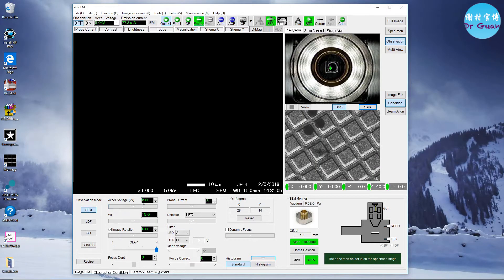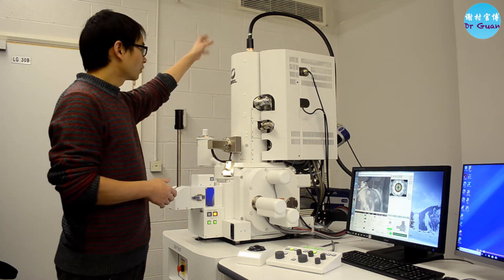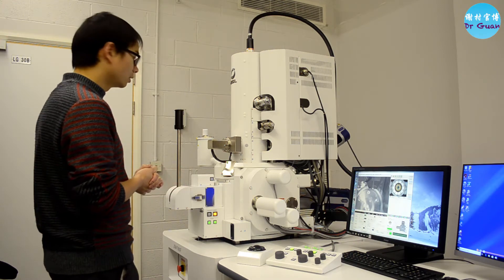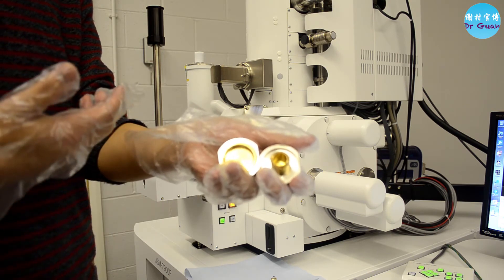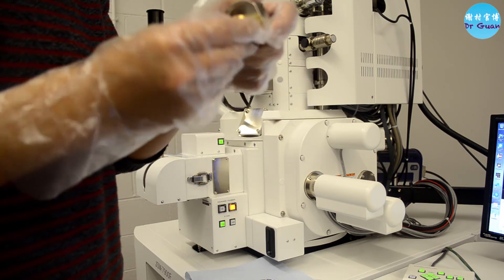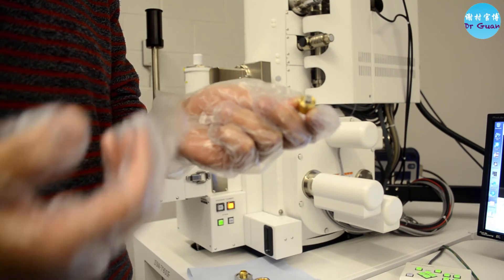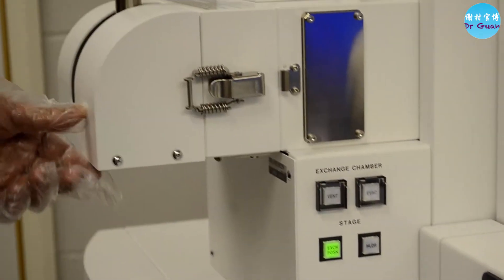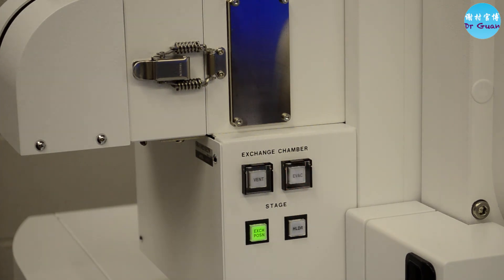JEOL JSM-7900F SEM Oxford Instruments EBSD/EDX training 1: Check-up and Sample loading part 1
These training demos are produced by Dikai Guan for traning internal users. However, Dikai really hopes these videos could be also useful for other users who use the similar/same SEM machines and EBSD/EDX detectors.

Our ability of SEM/EBSD/EDX:

The JSM-7900F comes with “Super Hybrid Lens (SHL)”. This powerful lens enables observation and analysis of any specimens at ultrahigh spatialre solution. A newly designed ultrahigh-sensitivity BSE detector greatly improves signal to noise ratio for low BSE contrast materials. In particular, the contrast of a compositional image is dramatically enhanced at low kv. GBSH enhances resolution at low kv. A newly developed GBSH-S enables the bias voltage up to 5 kV to be applied to the specimen stage. The low vacuum function allows simple observation and analysis with no conductive coating.

In addition, The JSM-7900F is attached with state-of-the-art Oxford Instrument Symmetry EBSD and EDS detector, so various EBSD/EDS techniques could be developed including basic fast conventional EBSD data collection, high-resolution EBSD calculating strain distribution and dislocation density, transmission EBSD revealing heavily deformed microstructure as well as ultrafine/nano grained microstructure.